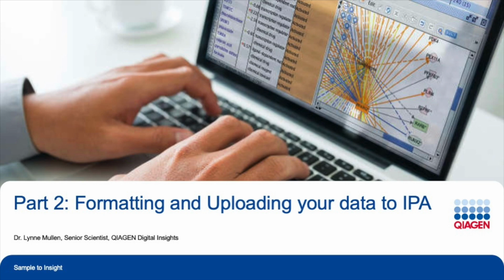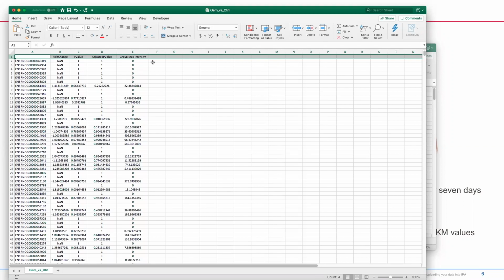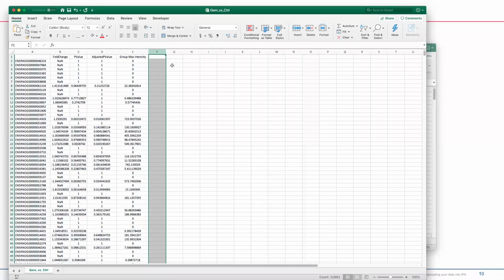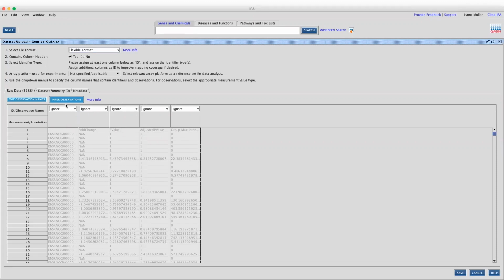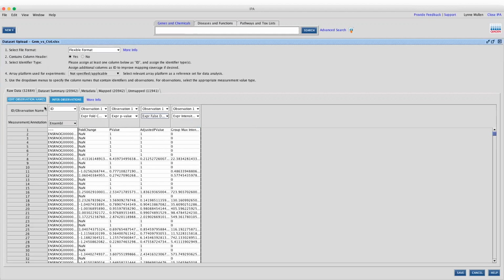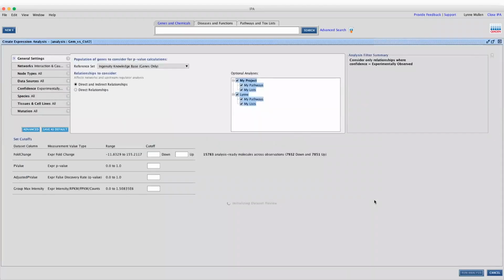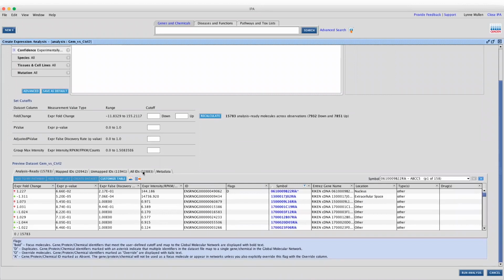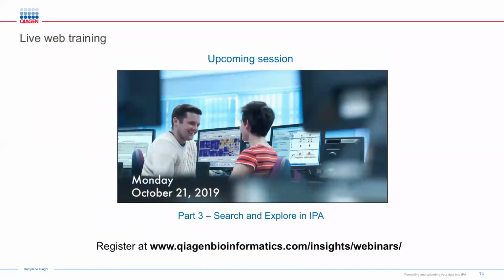IPA Webinar: Part 2: Formatting and Uploading Your Dataset into IPA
IPA has broadly been adopted by the life science
research community and is cited in thousands of articles for the analysis,
integration, and interpretation of data derived from ‘omics experiments, such
as RNA-seq, small RNA-seq, microarrays including miRNA and SNP, metabolomics,
proteomics, and small scale experiments. Hosted by two QIAGEN Senior Scientists,
this series will show you step-by-step how to implement and use IPA to get the
most out of your data.

Part 2: Formatting and Uploading Your Dataset into IPA

Learn how to format your own data and upload it into IPA so
that you can perform pathway visualization and various different types of
analyses. Learn how to:

•                    Format and upload the data to be analyzed by IPA

•                    Explore
your uploaded data and start an analysis
Interested in learning more or trying IPA? Click here.